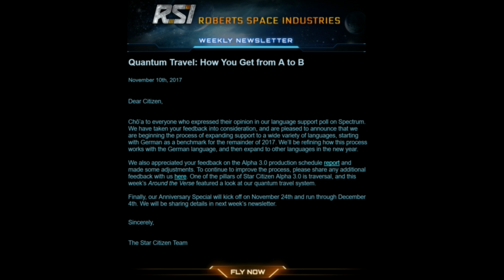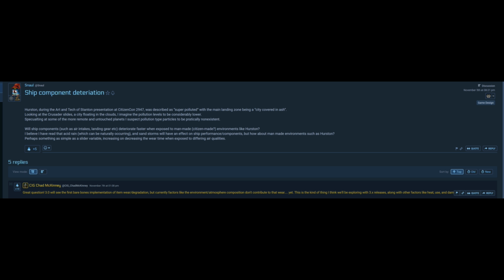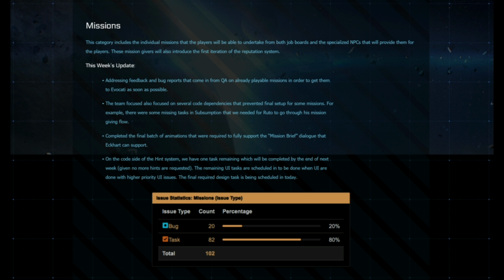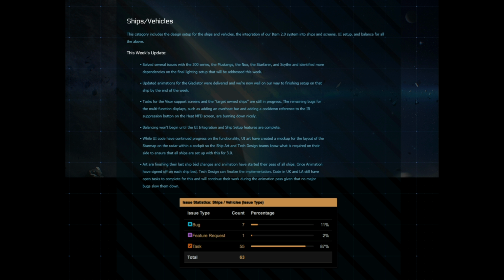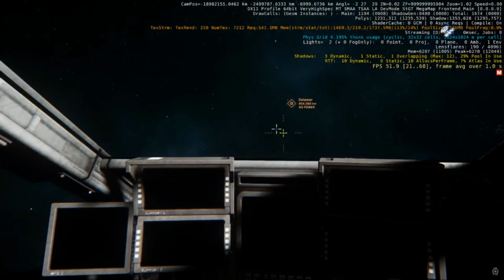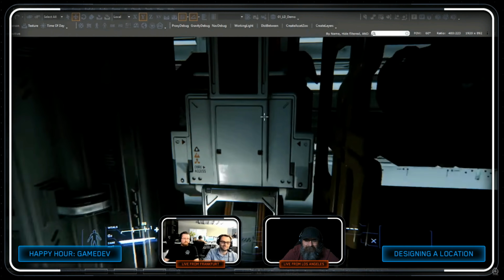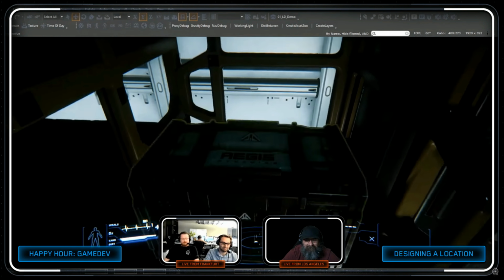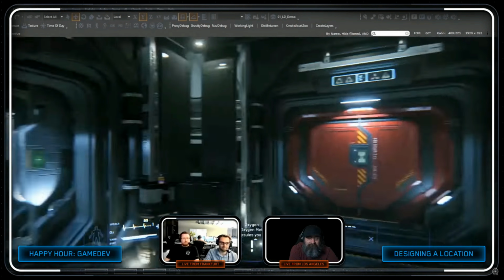Star Citizen: EMP Counters, Production Schedule + Power Systems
Intro music is not mine, can be found here -
Artist: Amoebacrew
Song: Break Your Line

"Free Music House" provide this tracks from new music artists to increase their popularity.